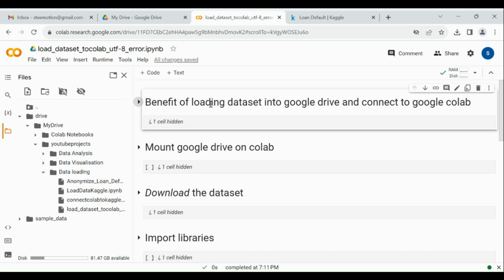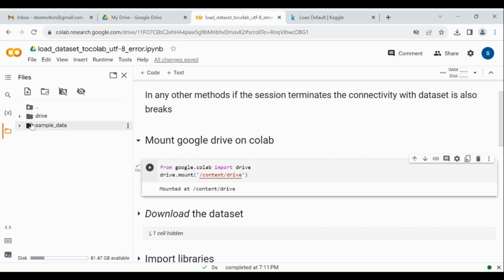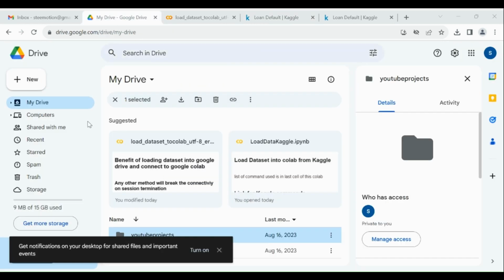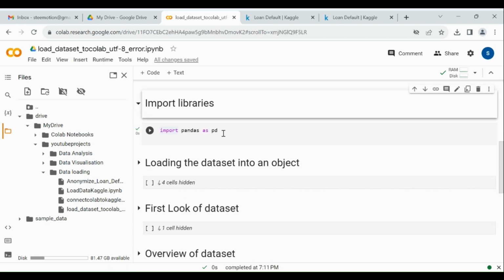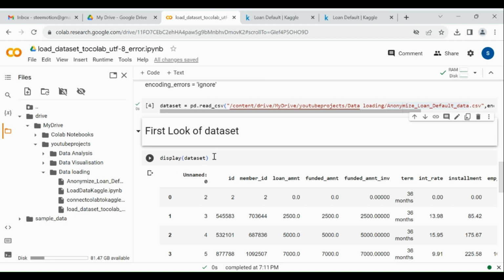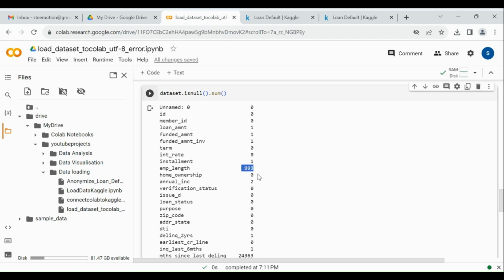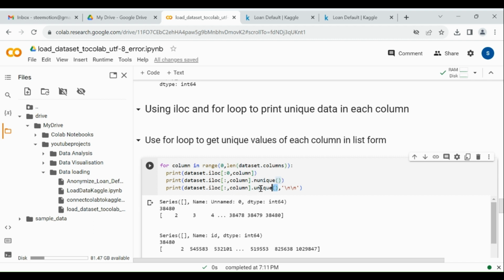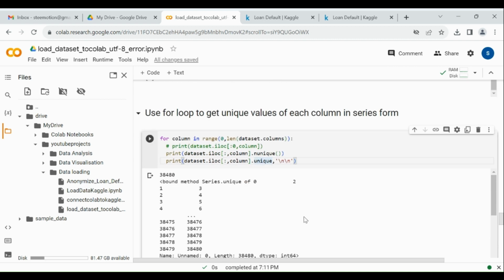Dataset in google Drive to Colab || Resolve UTF-8 Error || Difference in nunique(), unique(), unique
Discuss about How to connect drive to colab,
How to resolve UTF-8 error,
Difference between nunique(), unique(), unique,
How to use for loop in pandas dataframe,

Use for loop to print values of columns of dataset

Music Used: @2:26 - 4:09
Somewhere In The Mountains
Oleksii Abramovych